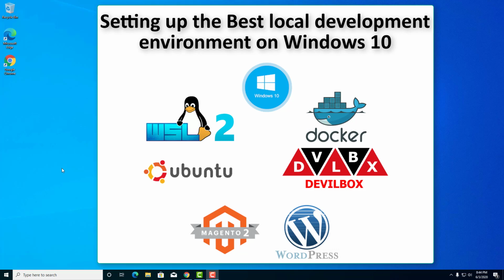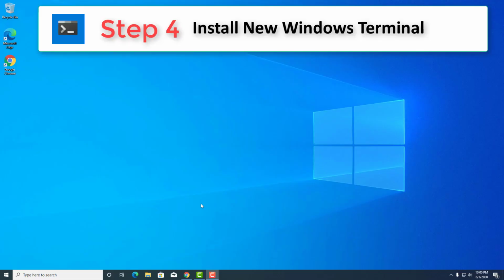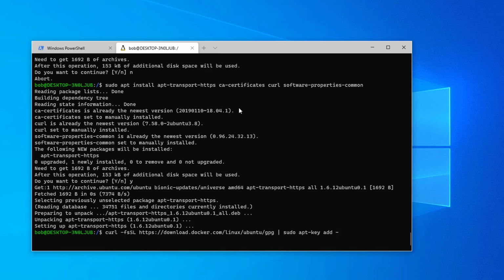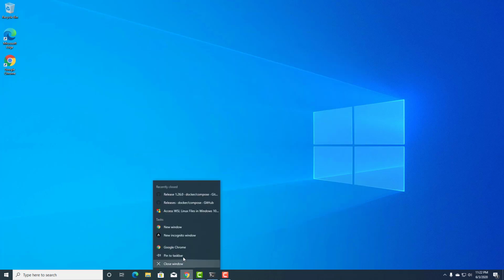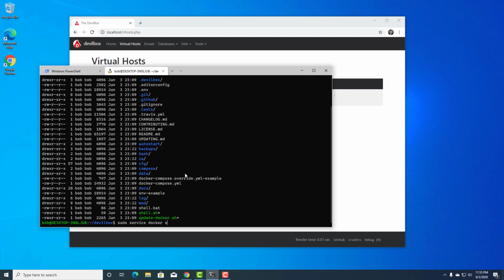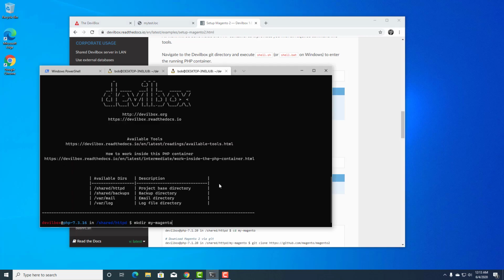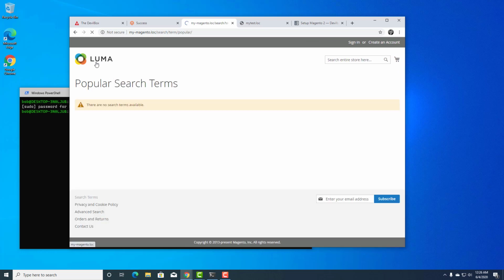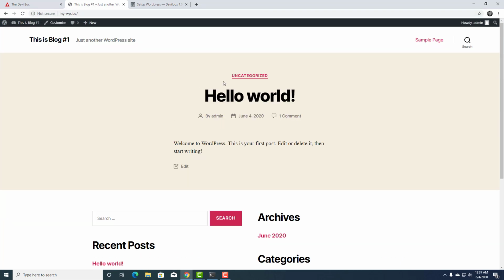How to install WSL2 + Docker + Devilbox + Wordpress and Magento 2 on Windows 10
This tutorial will explain how to set up the best local development environment for Magento 2 and WordPress. You will be able to enjoy the speed of Linux tools and the convenience of Windows 10.
Click "Show More" below to see all steps in this tutorial with quick links to each step.

0:00:04 - Setting up the Best Local Development Environment on Windows 10
0:00:35 - Step 1. Update  Windows 10 to version 2004, Build 19041 or Later Version
0:04:32 - Step 2. Enable WSL in Windows
0:05:28 - Step 3. Install Ubuntu for WSL
0:07:19 - Step 4. Install New Windows Terminal
0:08:48 - Step 5. Enable WSL2 for Ubuntu
0:11:16 - Step 6. Install Docker and Docker-Compose in Ubuntu
0:19:24 - Step 7. Install and Configure Devilbox in Ubuntu
0:23:03 - Step 8. Launch First Website on Devilbox
0:32:50 - Step 9. Install Magento 2 on Devilbox
0:44:50 - Step 10. Install WordPress on Devilbox

Blog Article with all commands used in this video tutorial -